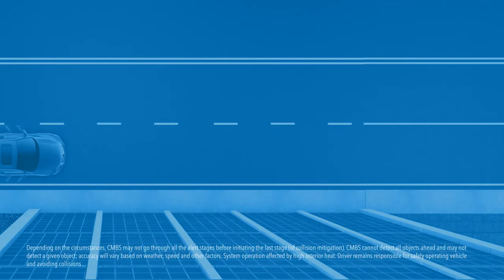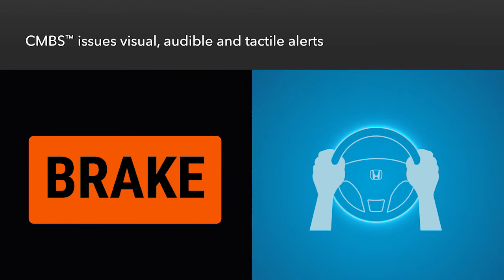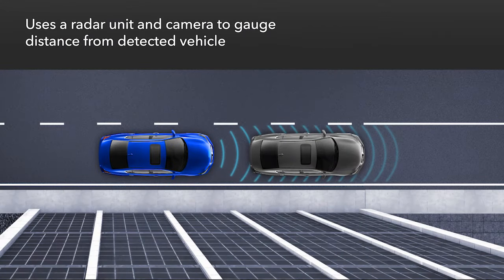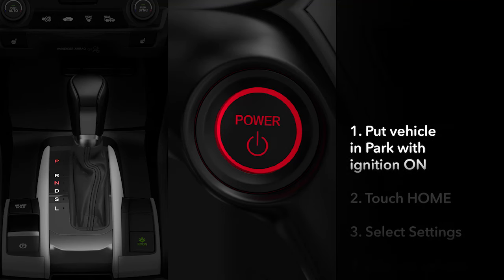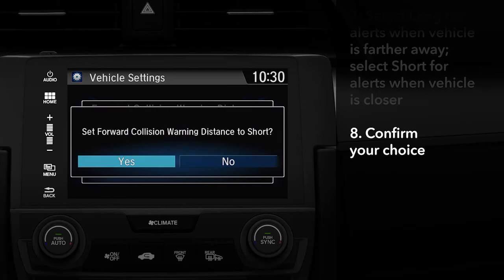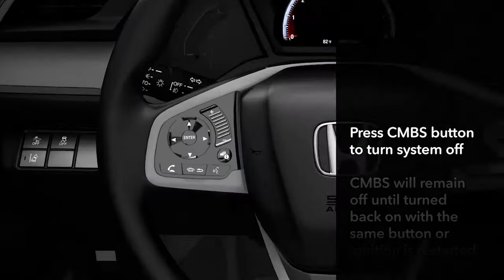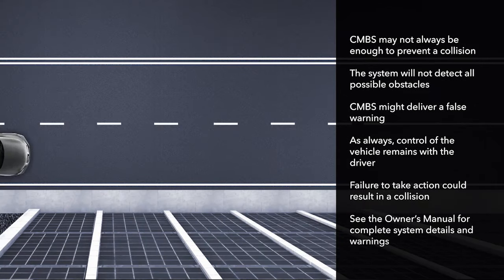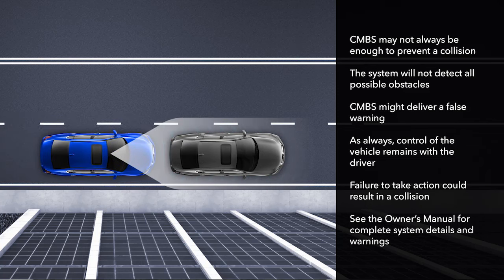How to Use the Collison Mitigation Braking System (CMBS) - Display Audio Models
Watch this video to see how CMBS works, and how to use and adjust it on Display Audio models.